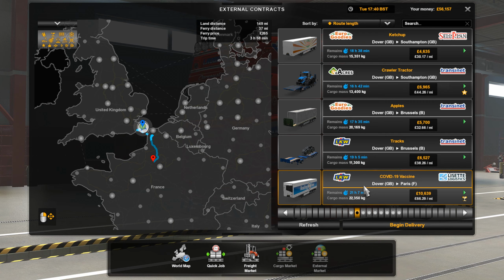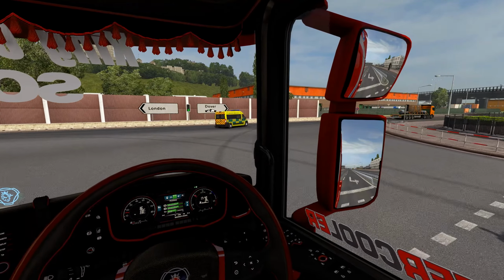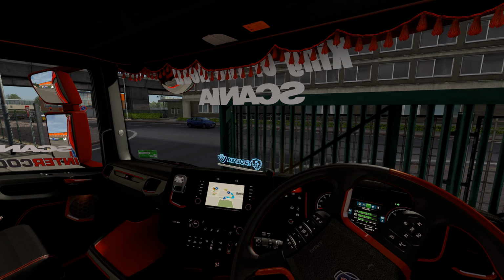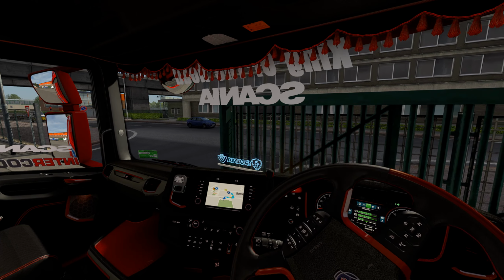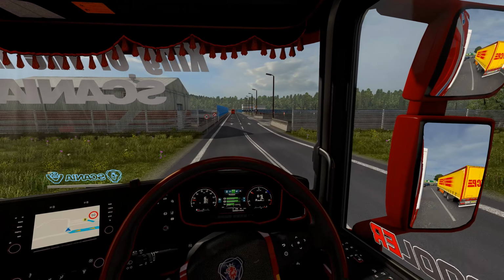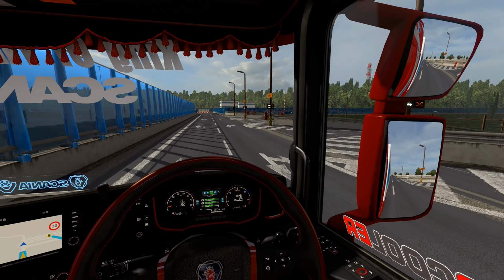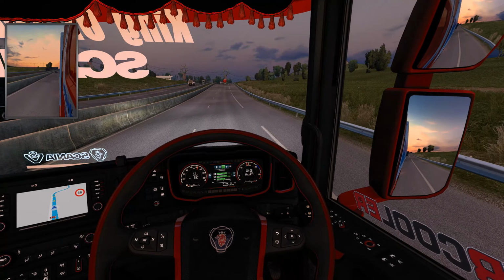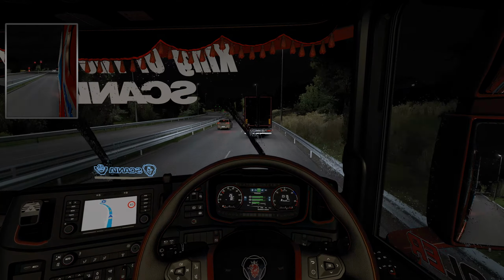ETS2 Hauling Hope Event World Of Trucks Gameplay Dover To Paris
In this video we play Euro Truck Simulator 2 and participate in a world of trucks event hauling hope where we deliver COVID 19 vaccine from Dover to Paris.